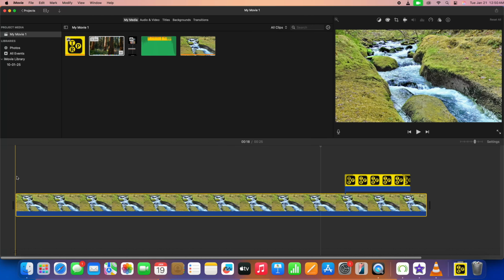How to Add Images on Top of the Video in iMovie? Put Pictures on Top of Video in iMovie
Add Images on Top of Videos in iMovie. Want to Put Photos on Videos in iMovie? You can Add Pictures Over Videos in iMovie. Here is How to Add Images on Videos in iMovie on Mac for FREE? Fix Moving Images and Add Photos Picture in Picture on Videos in iMovie. Watch this iMovie Picture In Picture Tutorial to Learn how to Add Pictures on Top of Videos in iMovie? Fix Moving Images Over Videos and Stop Photos from Cropping Over Videos iMovie on Mac.

Want an iMovie picture-in-picture tutorial to put pictures on top of videos in iMovie and fix iMovie photos moving issue when adding images on videos in iMovie on Mac? Here is a step-by-step iMovie picture-in-picture tutorial for Mac to add Pictures on top of videos in iMovie, Fix Moving Images in iMovie, and Stop Photos from Zooming or Cropping in iMovie on Mac.

iMovie Full Tutorial for Beginners: How to Edit Videos in iMovie? Learn Video Editing with iMovie